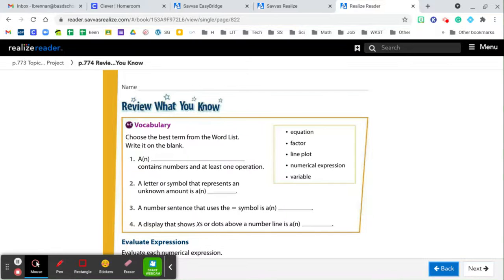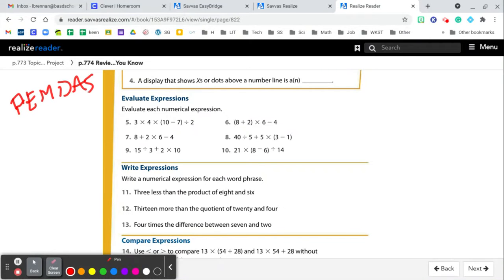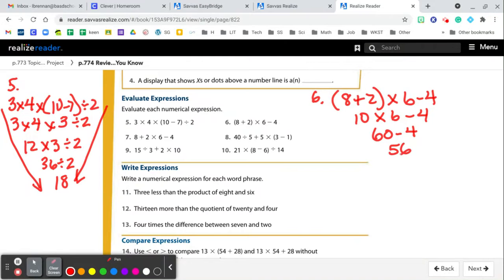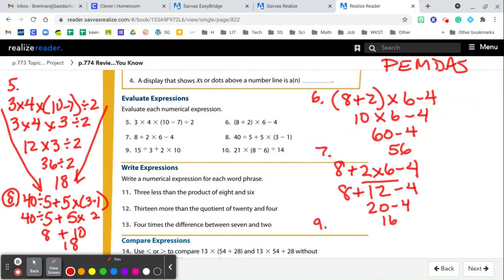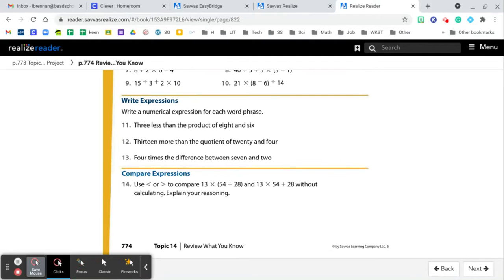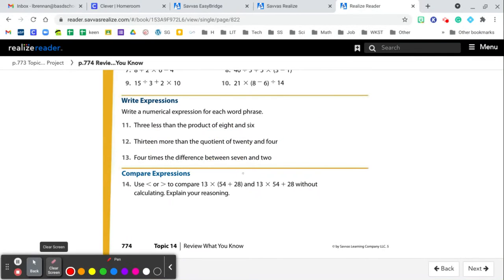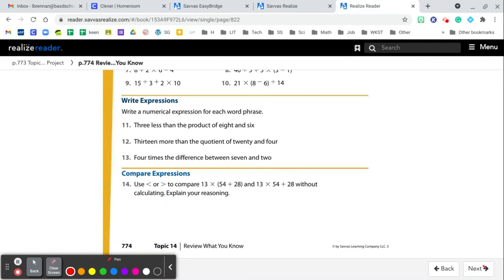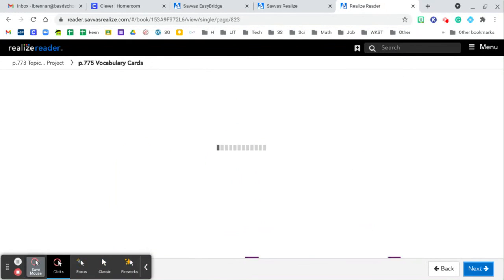Topic 14 Vocabulary p. 774